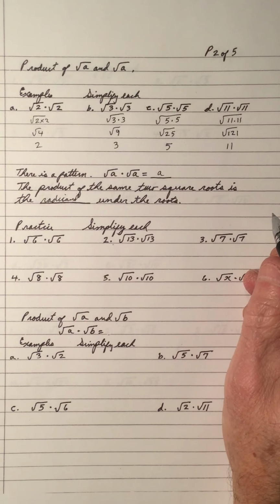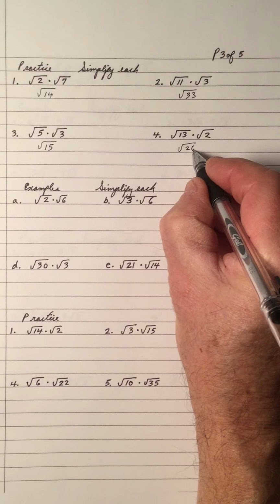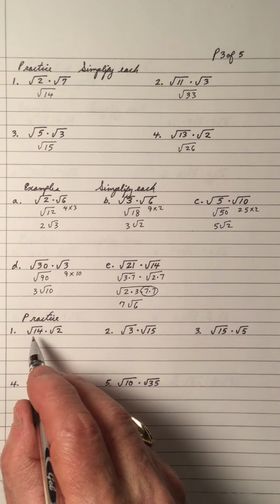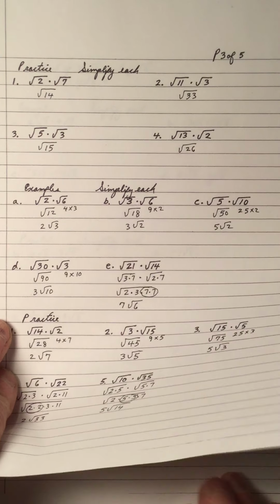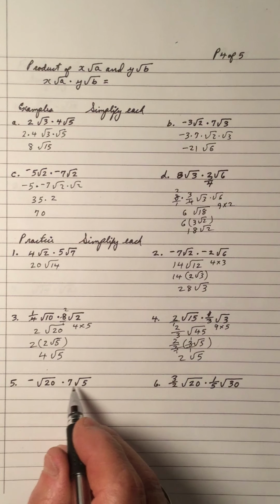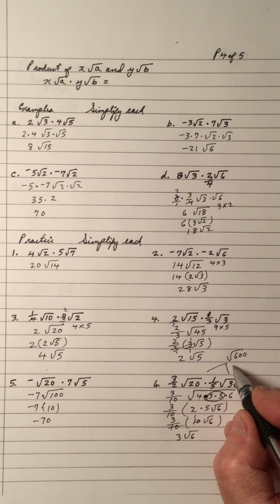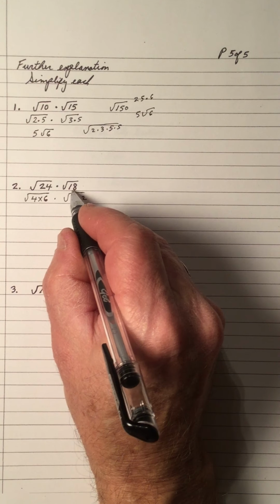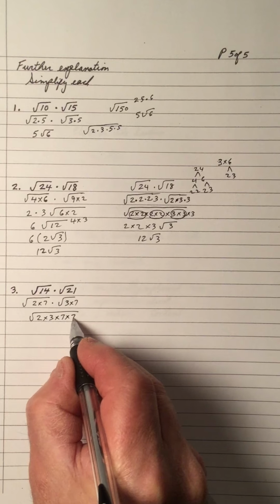Product of Monomial Square Root Radicals